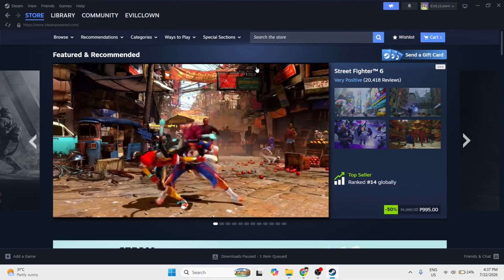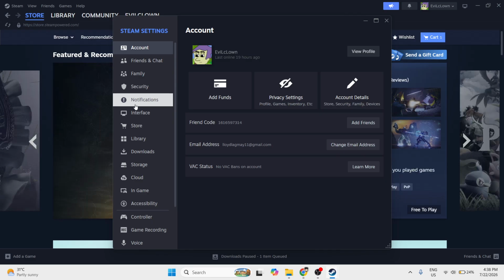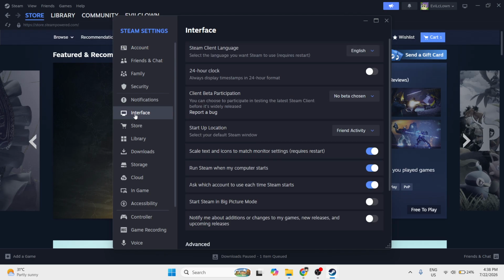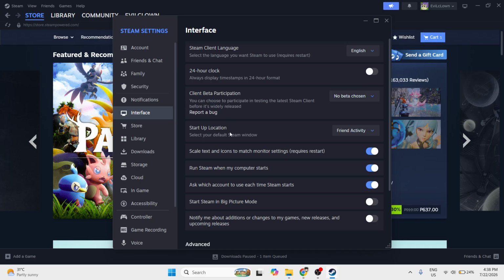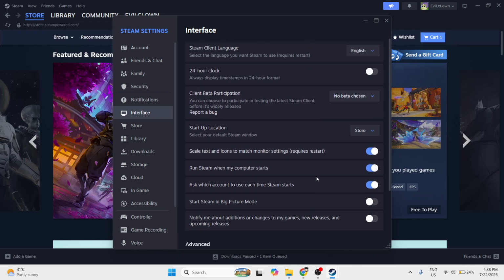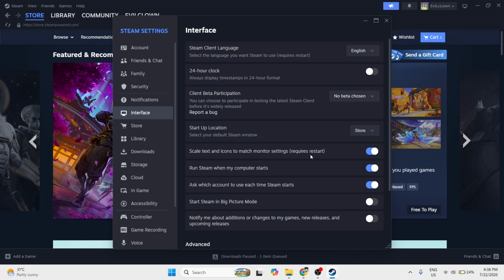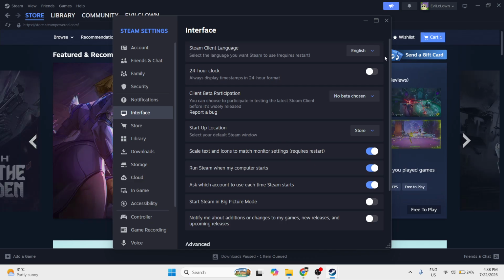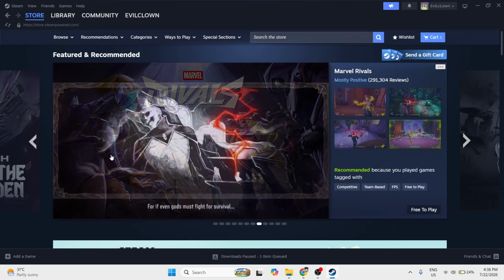How to stop Steam from opening Friends and Chat on startup (Step By Step 2026)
How to stop Steam from opening Friends and Chat on startup